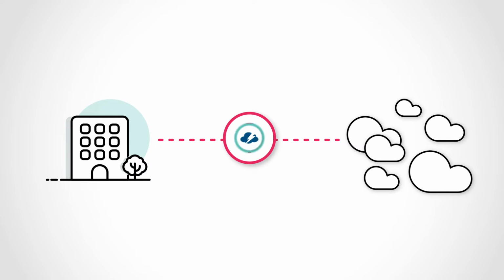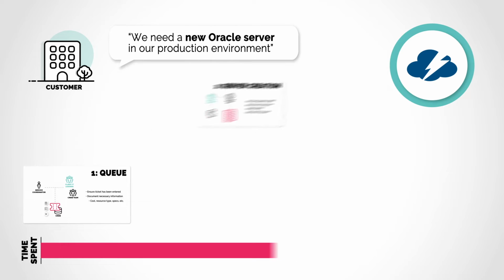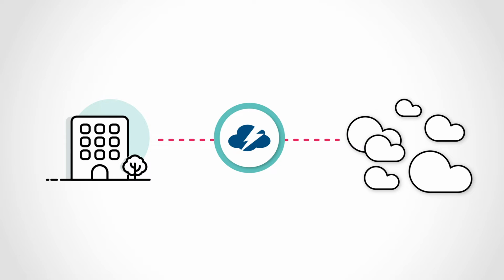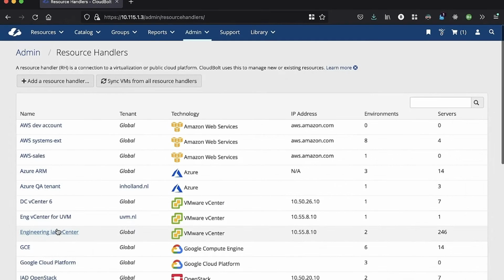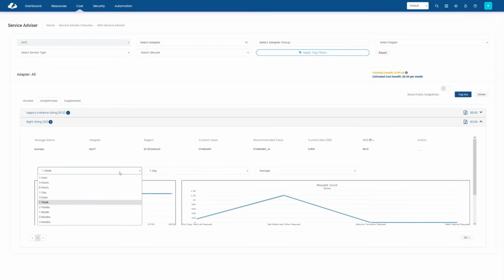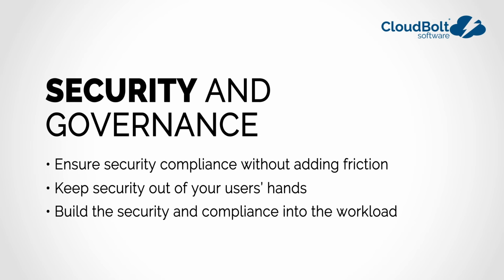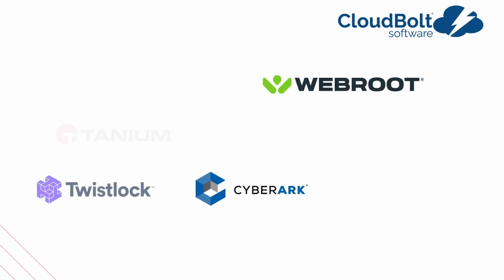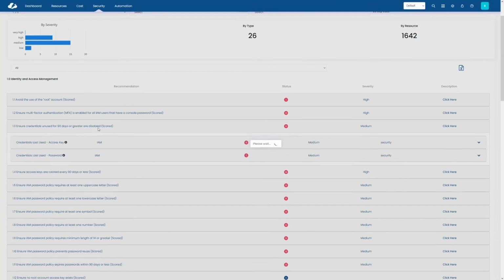CloudBolt 5-Minute Demo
See how CloudBolt can help you get the most out of your multi-cloud, multi-tool environment in this 5-minute demo.